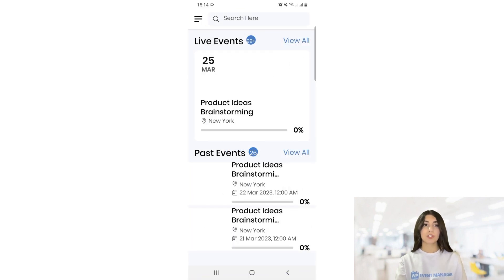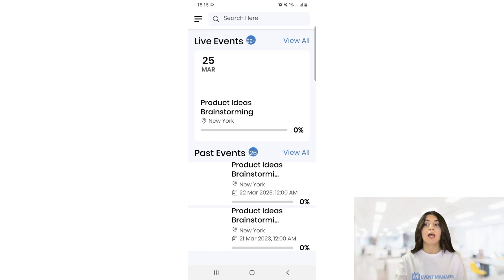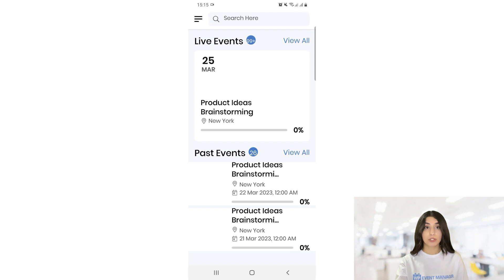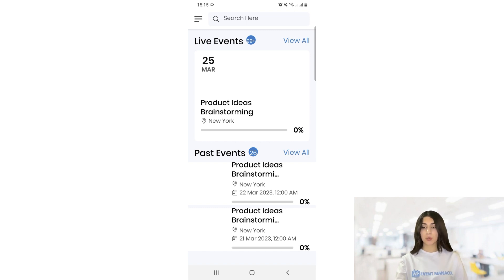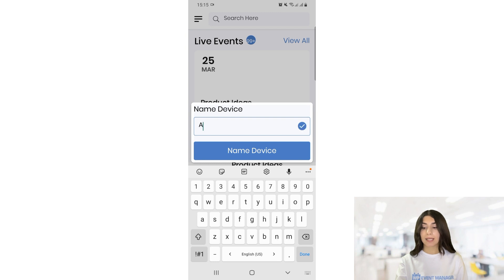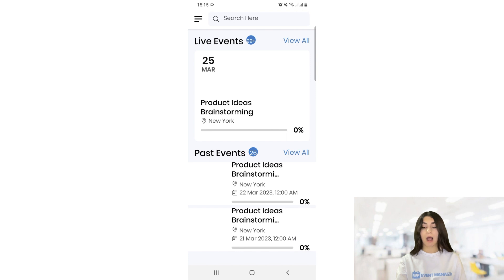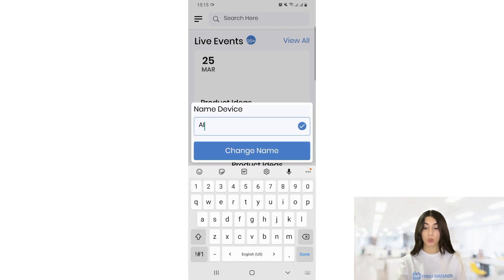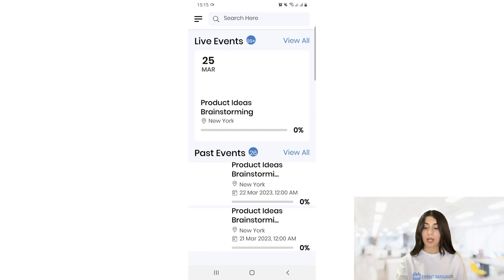How To Modify Your Device Name In The WP Event Manager Mobile App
Hello everyone. Welcome to WP Event Manager. In this video, I am going to explain to you about how you can modify your device name in the WP Event Manager mobile app.